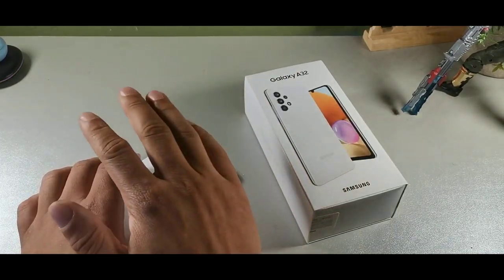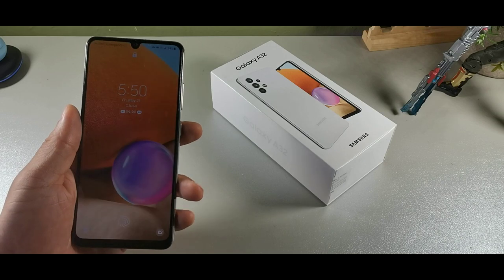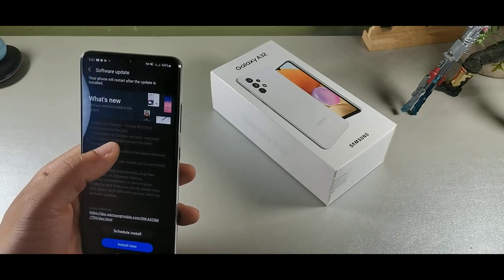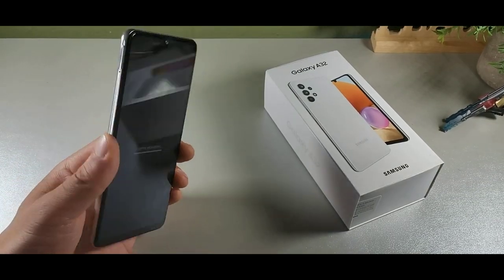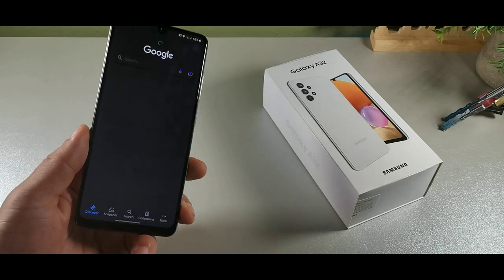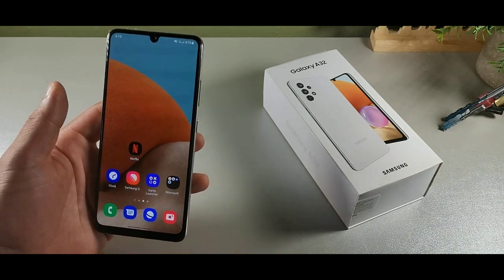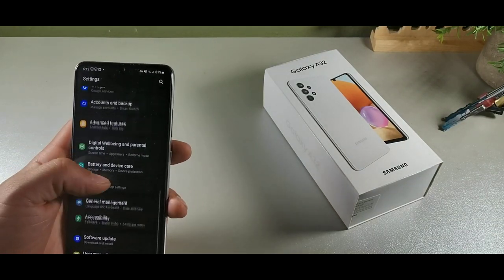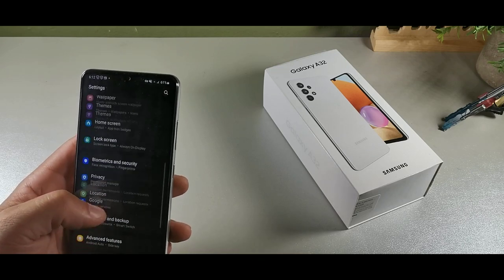Samsung Galaxy A32 gets the latest security patch update!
Samsung Galaxy A32 gets an update!

Samsung Galaxy A32 4G Volte Unlocked 128GB Quad Camera | SM-A325M/DS (White)
6.4" Super AMOLED, 90Hz, 800 nits, 1080 x 2400 (FHD+), 5000mAh Battery, Bluetooth 5.0, On-Screen Fingerprint
128GB ROM, 4GB RAM, Mediatek Helio G80 (12 nm), Octa-core, Mali-G52 MC2, Android 11, One UI 3.0
This device offers 90Hz refresh rate 5000 mAh Battery NFC, AMOLED Display and much more. So lets see how it performs after just 2 days of use.

Rear Camera: 64MP, f/1.8 + 8MP, f/2.2 + 5MP, f/2.4 + 5MP, f/2.4, Front Camera: 20MP, f/2.2
2G GSM 850/900/S1800/1900, 3G UMTS B1(2100), B2(1900), B5(850), B8(900), 4G LTE B1(2100), B2(1900), B3(1800), B5(850), B7(2600), B8(900), B20(800), B28(700), B38(2600), B40(2300), B41(2500) - Dual SIM
International Model - No Warranty in US. Compatible with Most GSM Carriers like T-Mobile, AT&T, MetroPCS, etc. Will NOT work with CDMA Carriers Such as Verizon, Sprint, Boost.